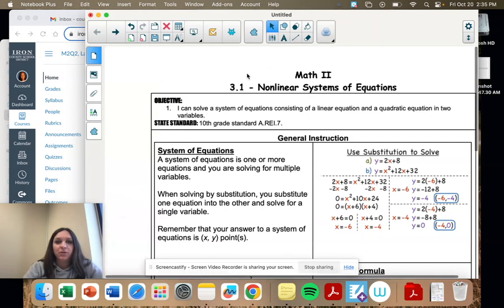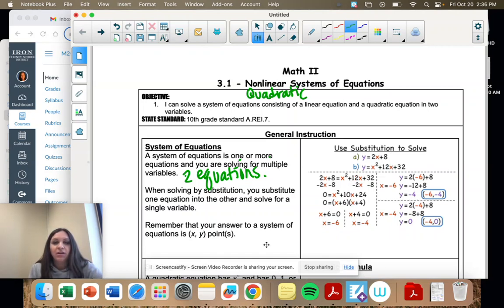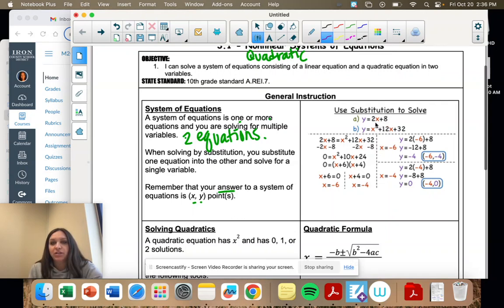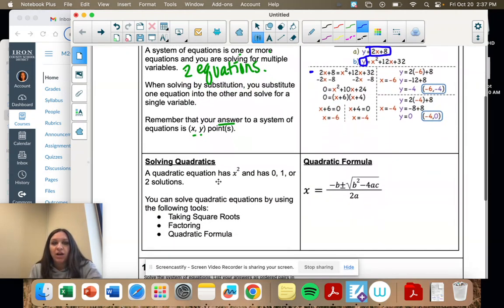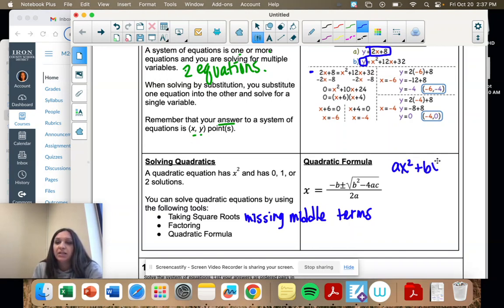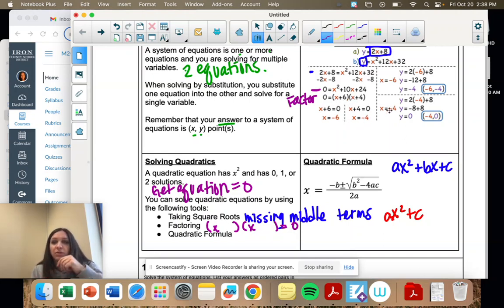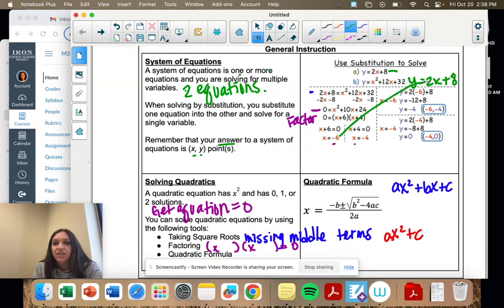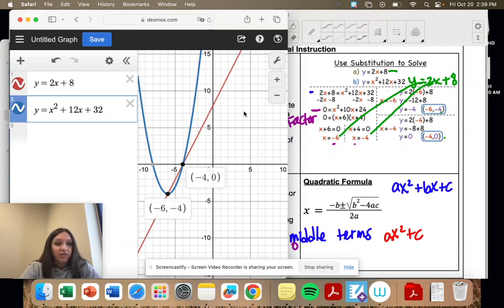Math 2 Q2, 3.1 General